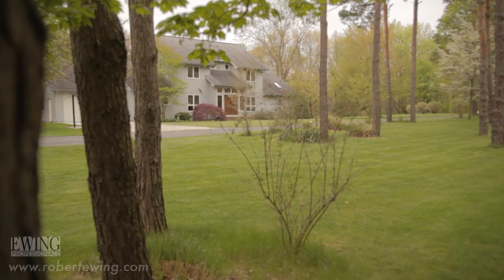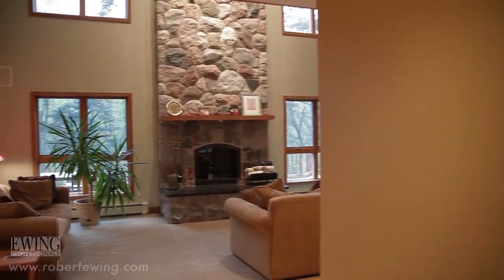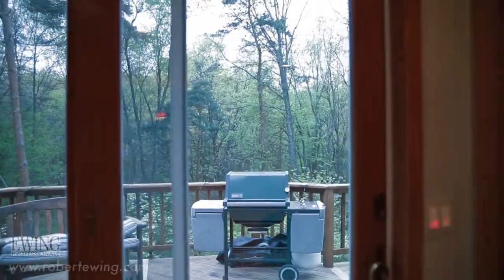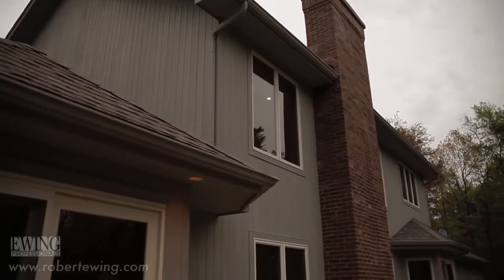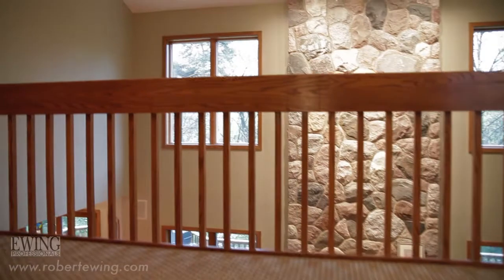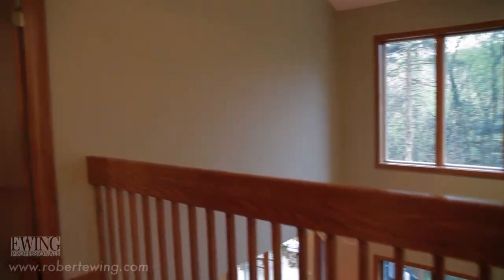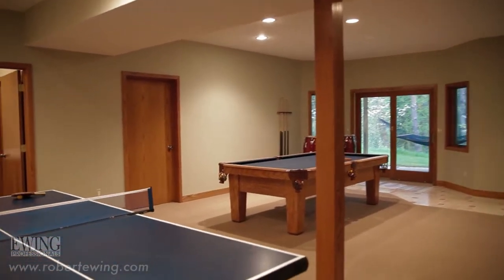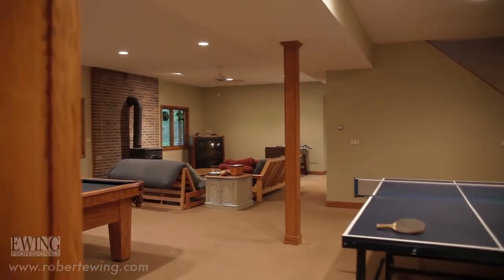13925 Riker Rd. - Chelsea, MI - Rob Ewing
Welcome home to that "up North feeling" in this executive retreat perched on a hill overlooking 10 wooded acres where towering pines & wildlife abound. Stout 2x6 construction, Andersen windows, radiant heat offer high efficiency & low energy bills. Warm yourself by the 2 story granite fireplace in the great room w/soaring cathedral ceilings, skylights, loft overlooks, and so much more (don't miss the narrated walk through video). Fabulous hardwood floors throughout most of the 1st floor. Hickory cabinets in the kitchen.

Robert Ewing
Charles Reinhart Company